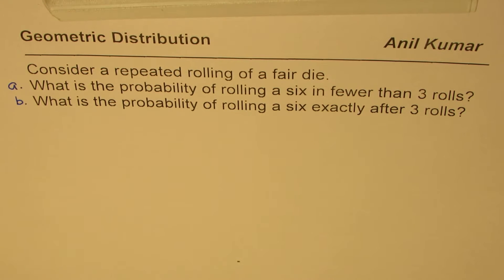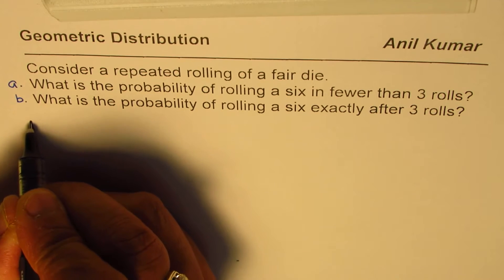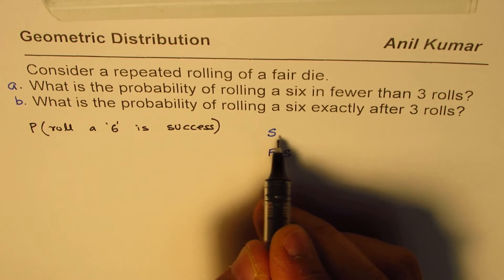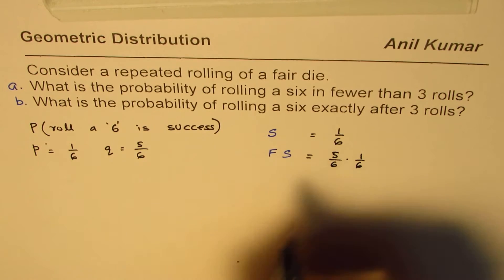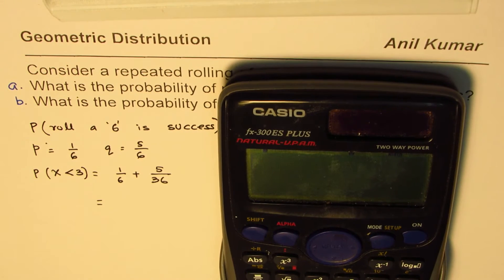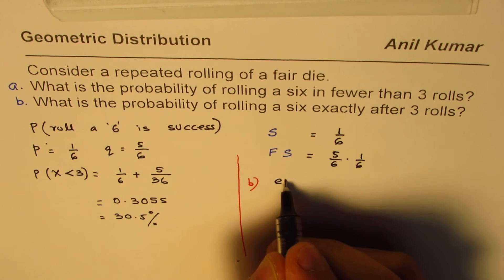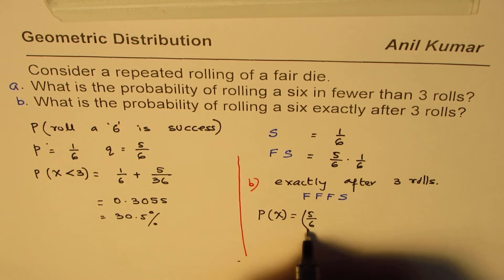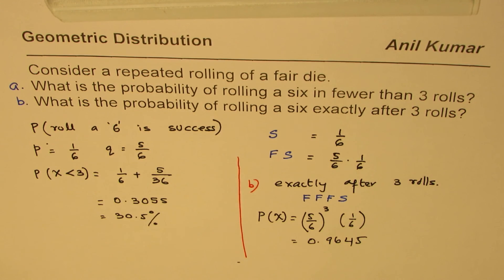What is the probability of rolling a six in fewer than 3 times